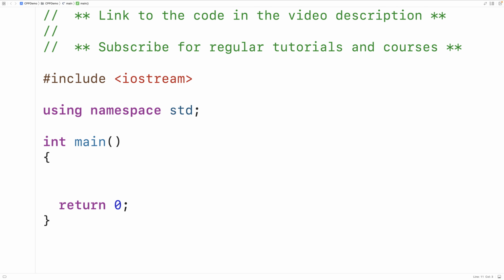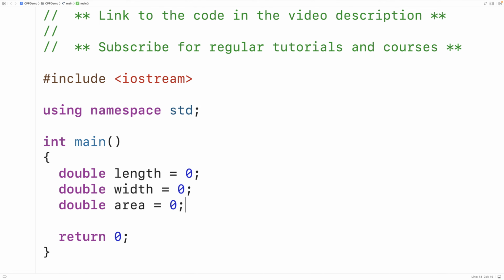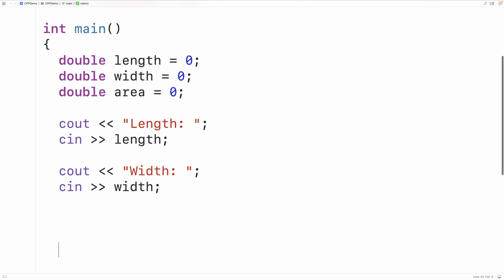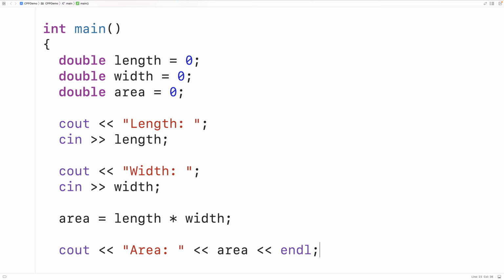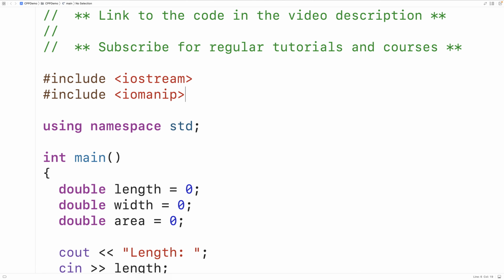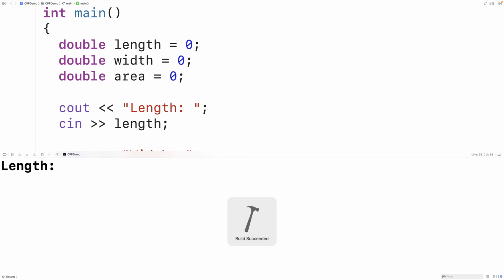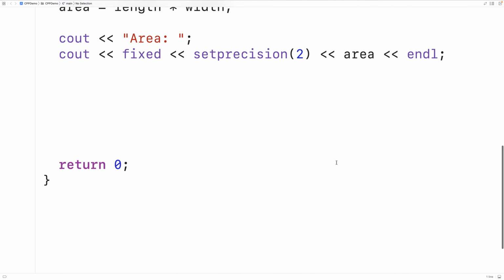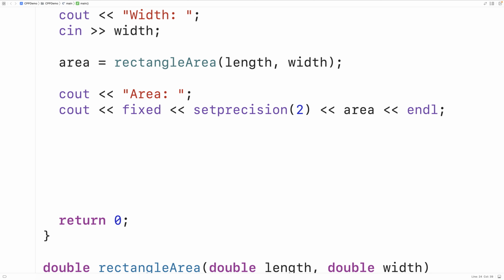Rectangle Area Calculated Using User Input Values | C++ Example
How to calculate the area of a rectangle with user input values for length and width using C++.  Source code to build a portfolio that will impress employers!